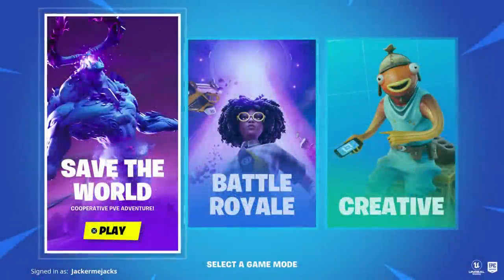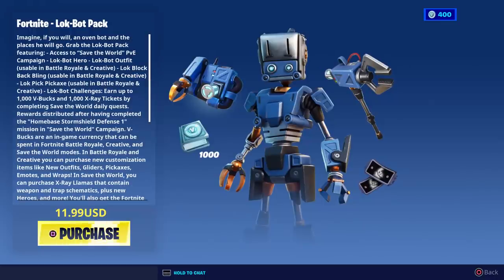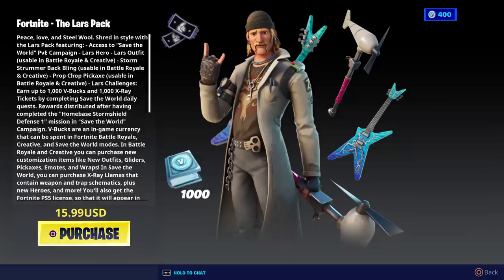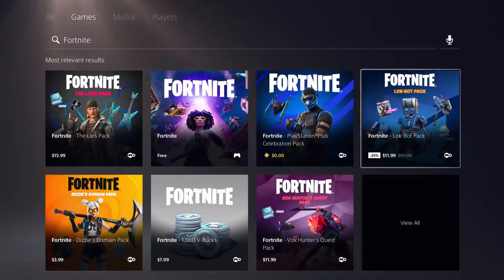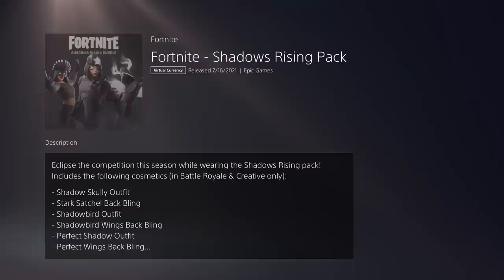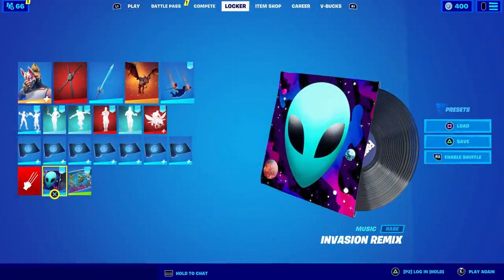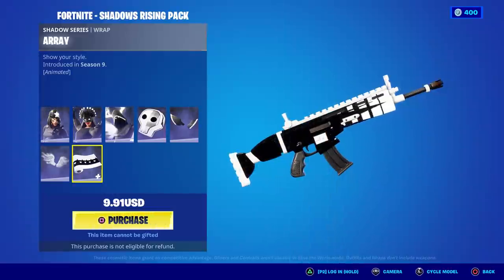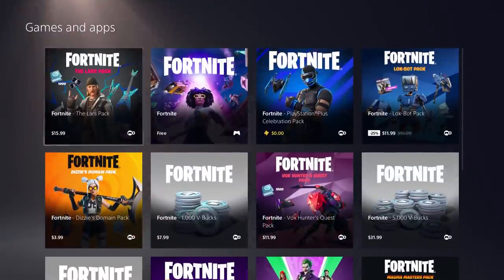Secret Item Shop Sale!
WHAT'S THIS?!  A secret sale?!  Nice.